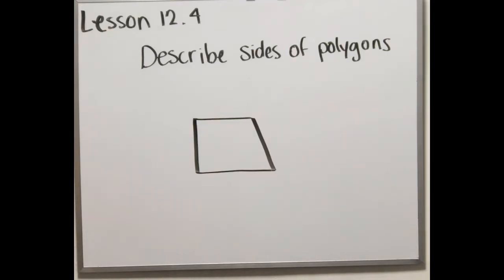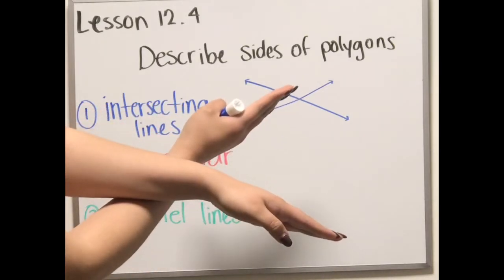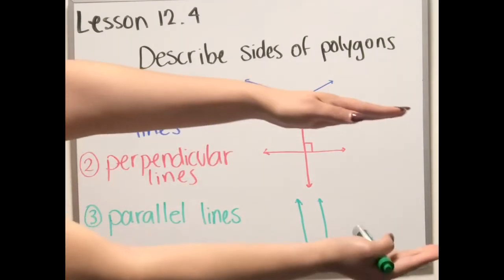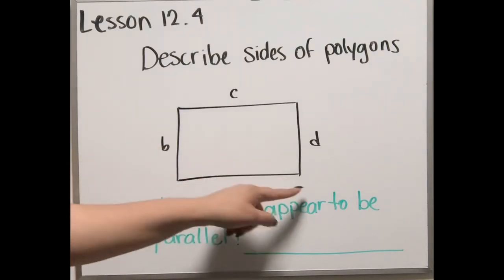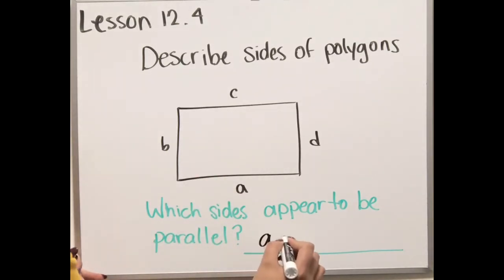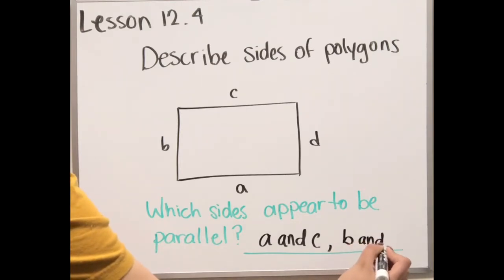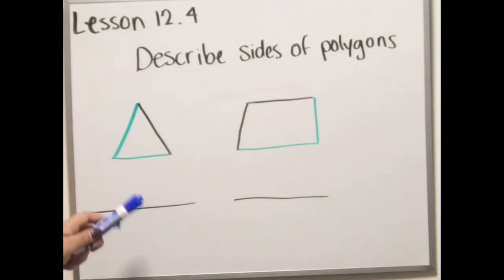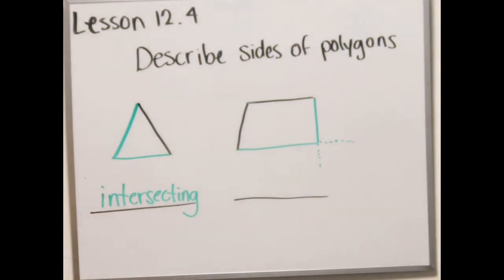3rd grade Math Lesson 12.4 Describe sides of polygons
Hello!!
This video is about the sides of polygons and how to describe them!